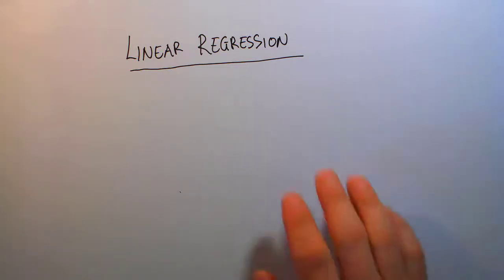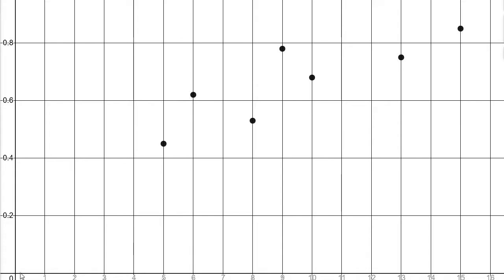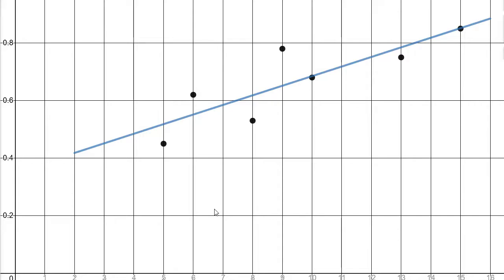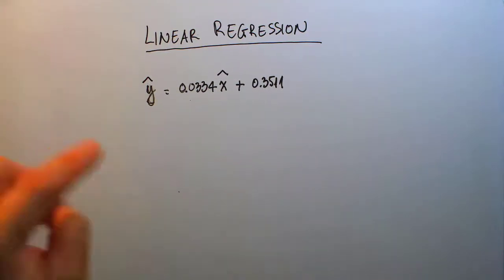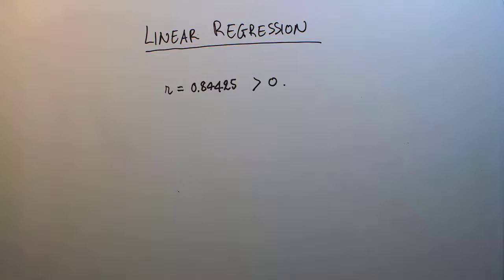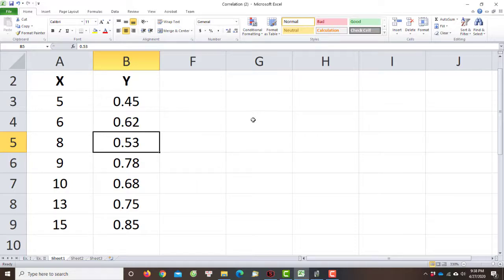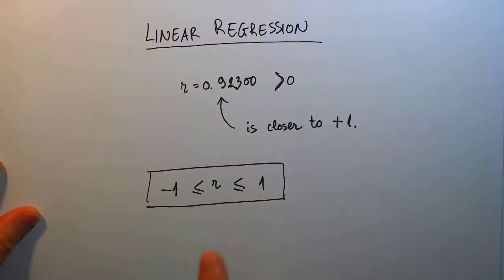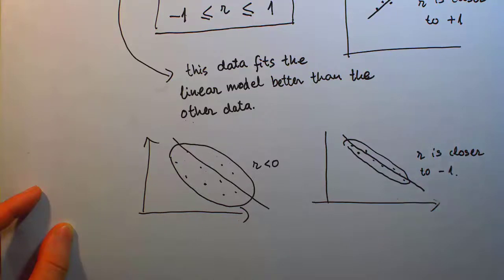Business Math LINEAR REGRESSION